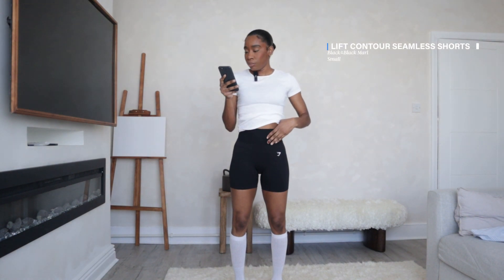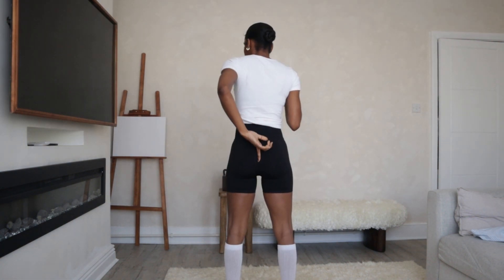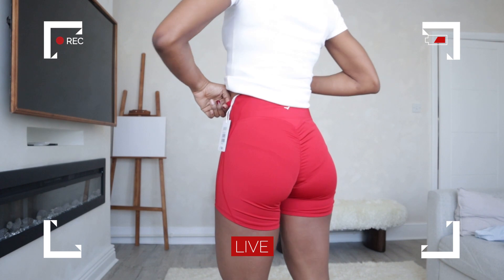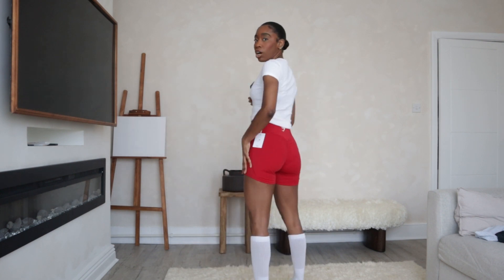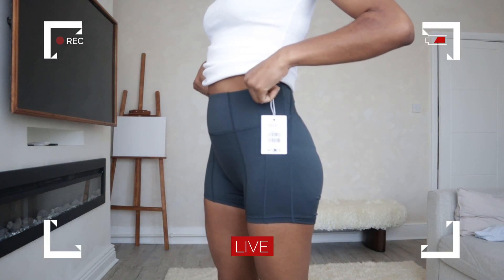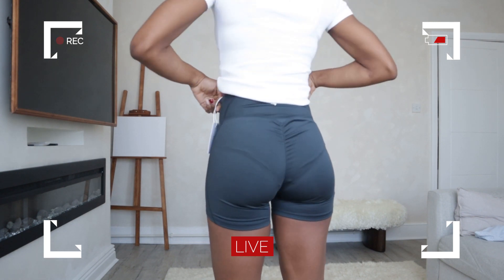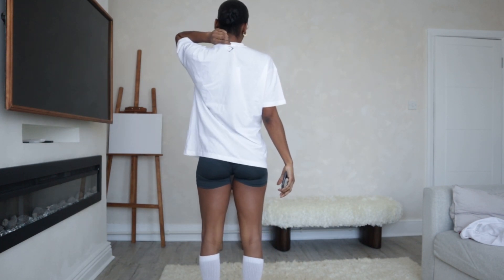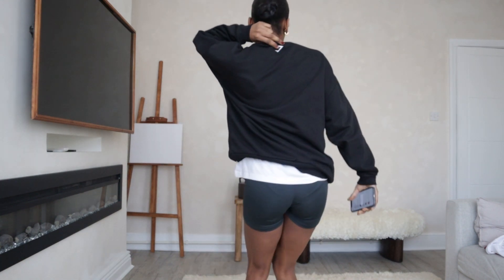GYMSHARK HAUL!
LINKS ⬇️

LIFT CONTOUR SEAMLESS SHORTS

GS POWER HIGH RISE SHORTS (carmine red)

GS POWER HIGH RISE SHORTS (darkest teal)

LIFTING ESSENTIALS OVERSIZED T-SHIRT

LIFTING ESSENTIALS GRAPHIC OVERSIZED SWEATSHIRT (black)

LIFTING ESSENTIALS GRAPHIC OVERSIZED SWEATSHIRT (white)

Movo Mic

SanDisk Extreme Pro Memory Card

Canon M50 Extra Batteries and Charger

If you made it this far your LOYAL! And I love yah! 💖